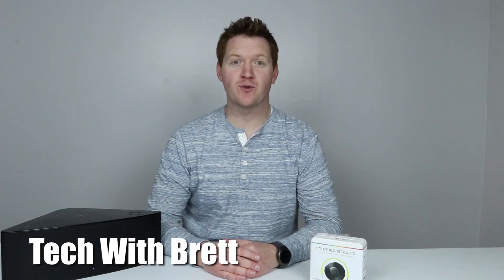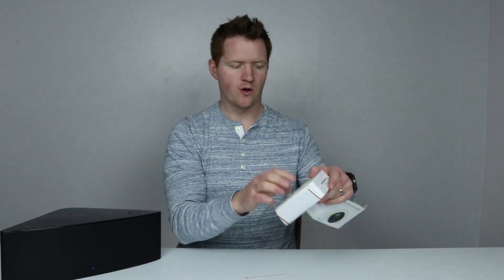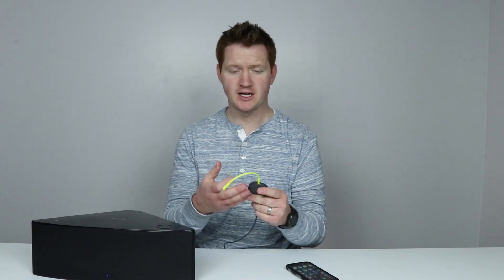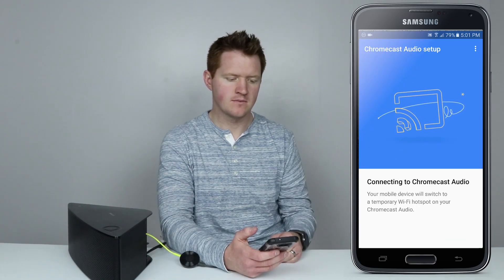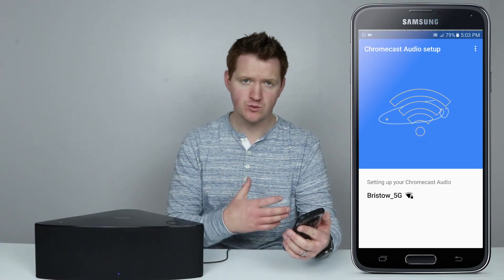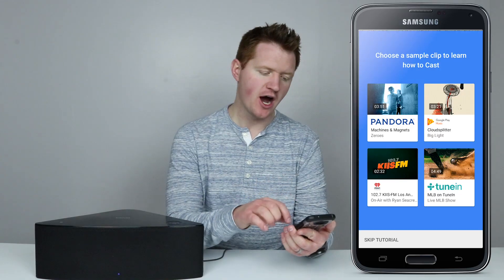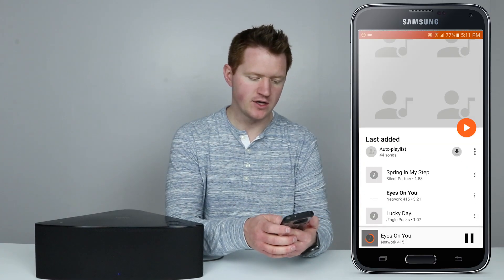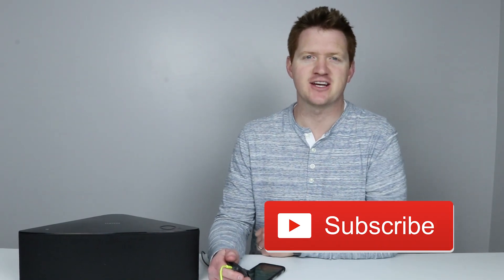Chromecast Audio Setup | Easiest Way to Upgrade Your Speakers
Convert your old sound system easily with a Chromecast Audio. It comes with an AUX cable to plug directly into your sound system, headphones or home stereo. RCA and Optical cables available but not included.

Today I show you how to set up your Chromecast Audio with the Google Home app in only a few steps.
Some other benefits of the Chromecast Audio are:
Higher Quality, Always Available, Music Without Interruption